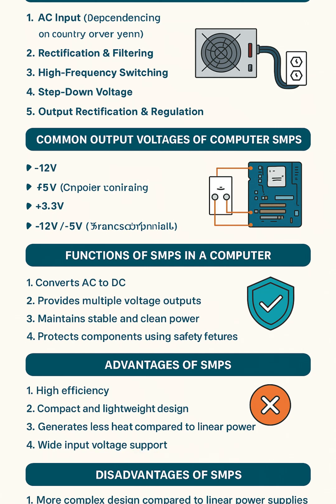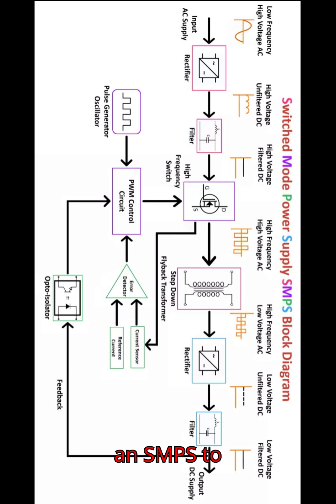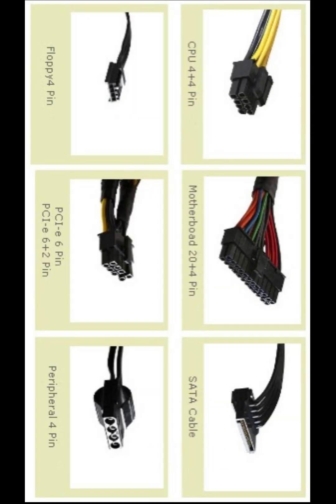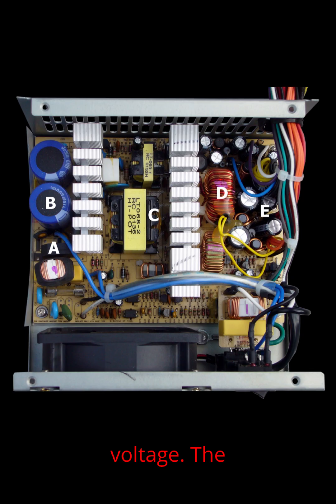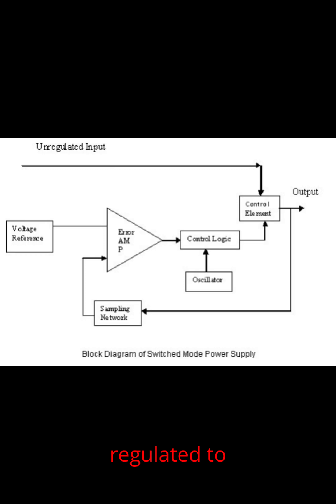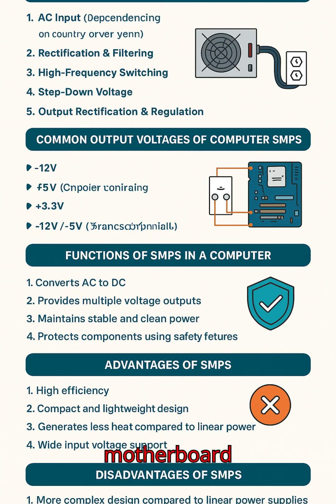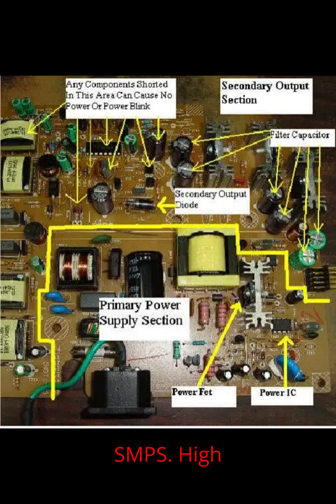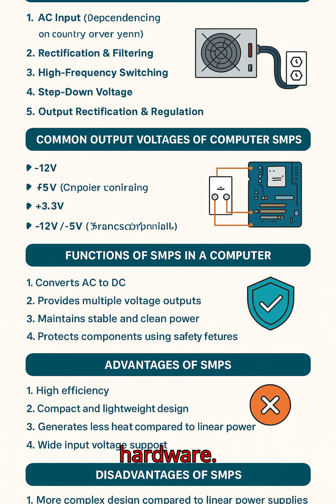What is SMPS in Computer 💡 | Functions, Importance & Diagram Explained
Ever heard of SMPS (Switched-Mode Power Supply) in computers? ⚡
It’s the device that converts power efficiently to run all your computer components smoothly.

👉 In this video, you’ll learn:
✔️ What SMPS is in computer science
✔️ Its functions and importance in a computer system
✔️ How SMPS provides stable voltage & protects hardware
✔️ A simple diagram of SMPS for easy understanding

Perfect for students, tech learners, and hardware enthusiasts who want a clear idea about power supply units.